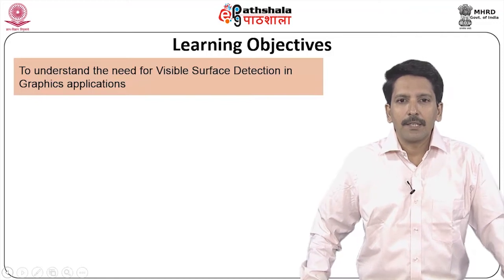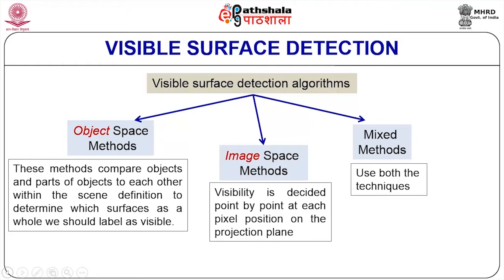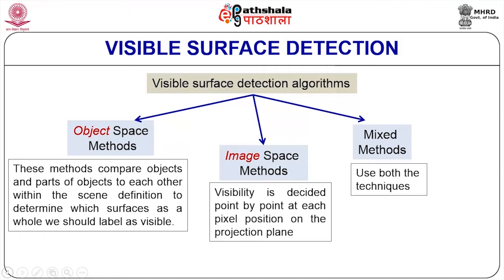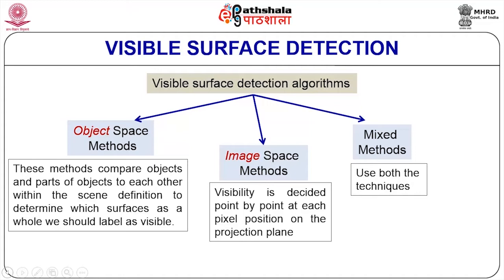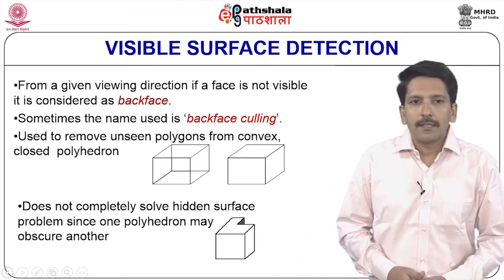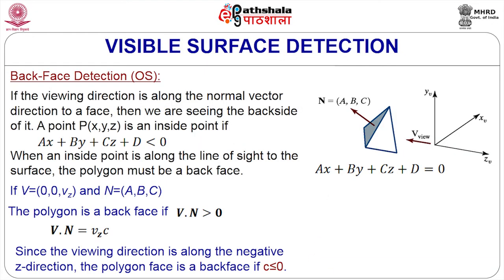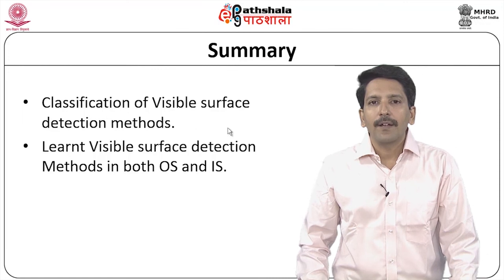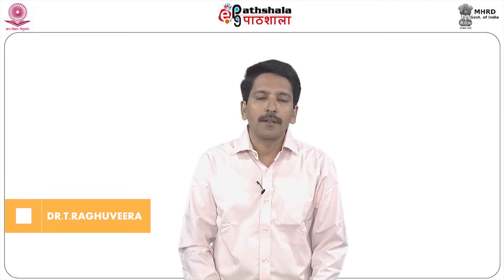M-17.Visible Surface Detection